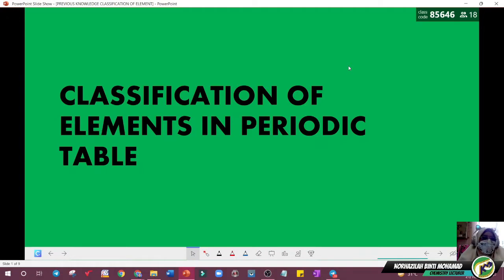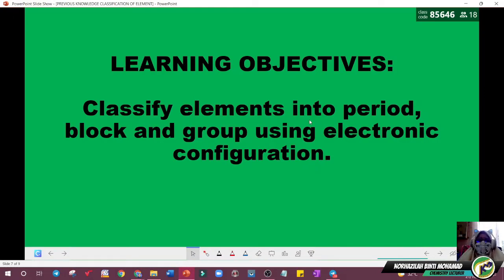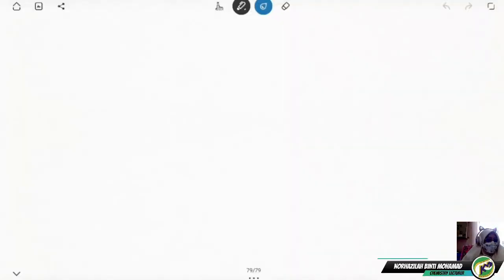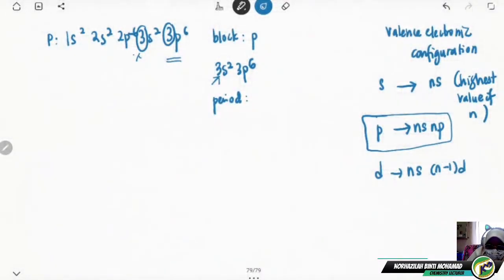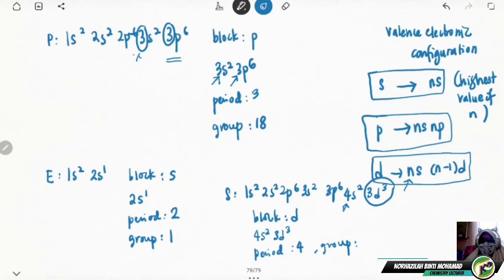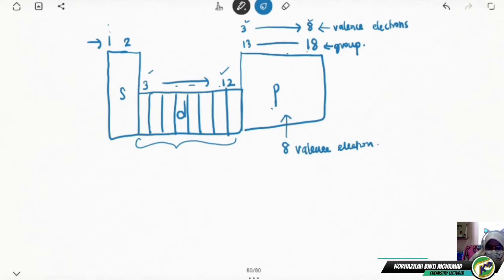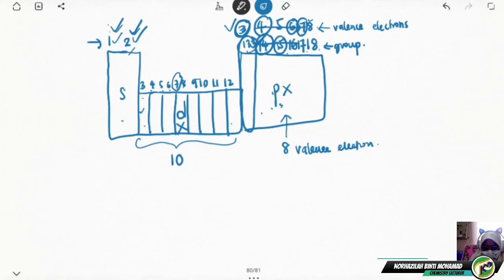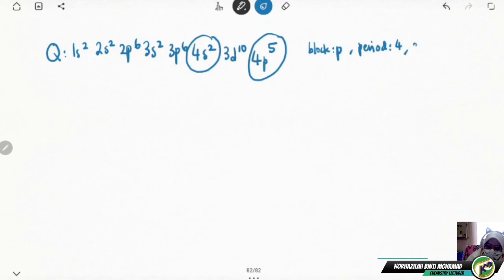Discussion Classification of Elements in Periodic Table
Determination of
period
block
group